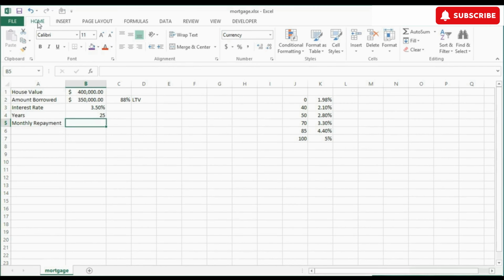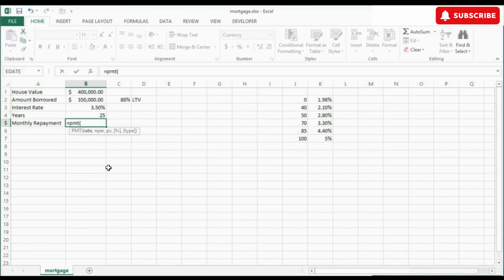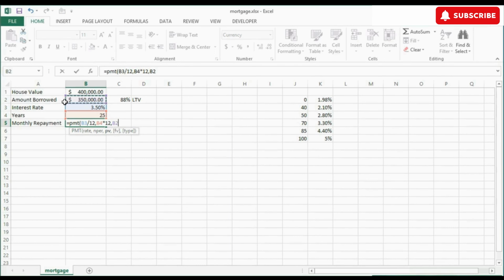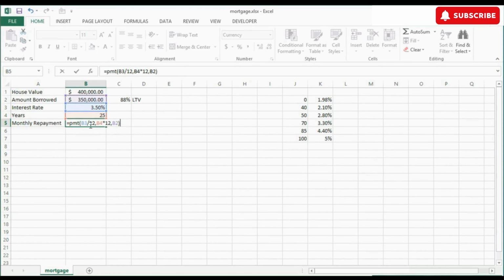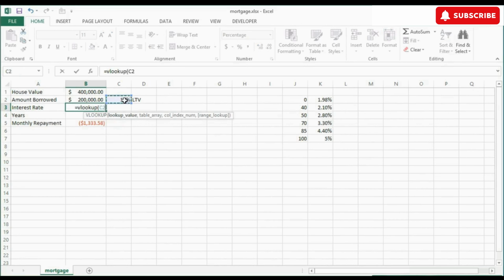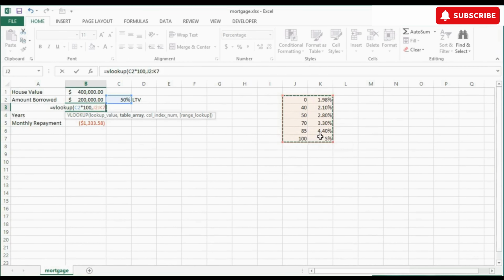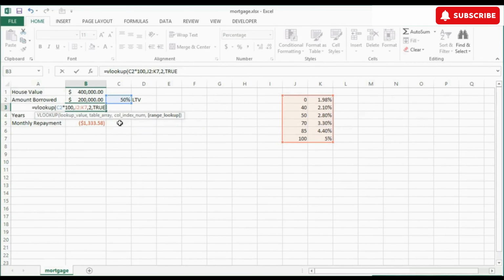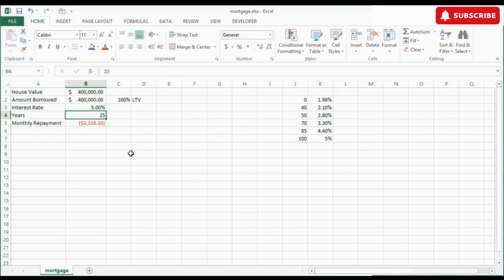Microsoft Excel: Work Out Mortgage Repayments